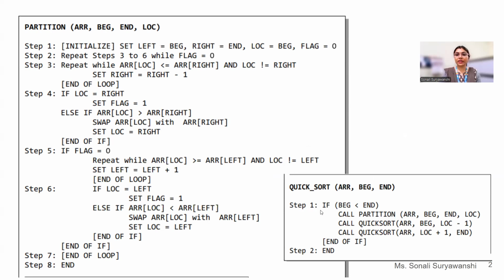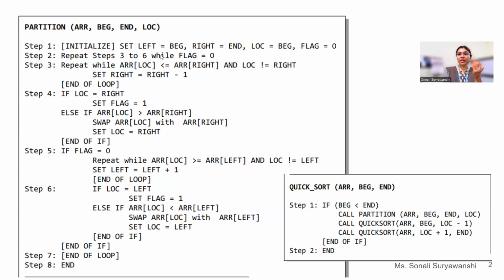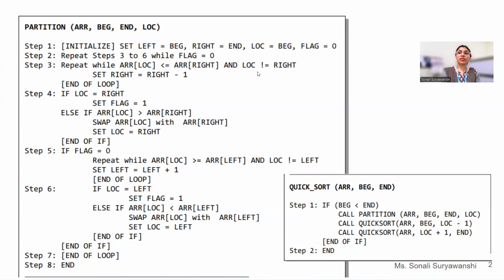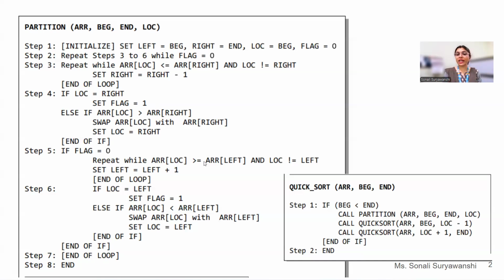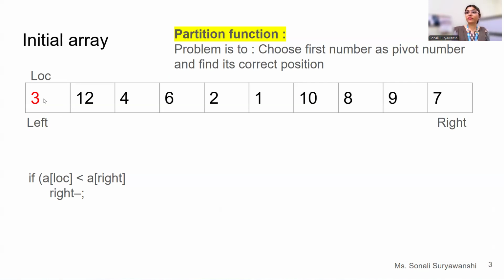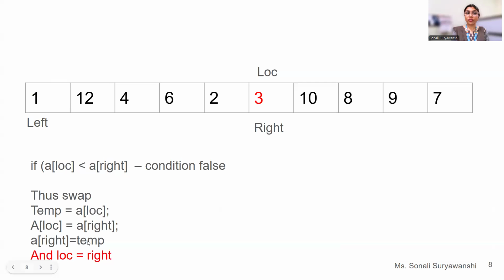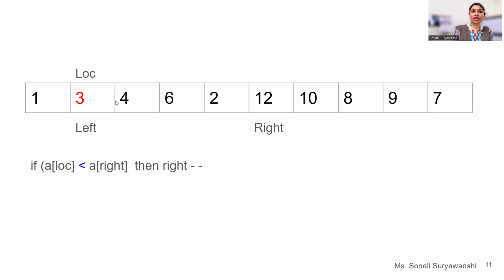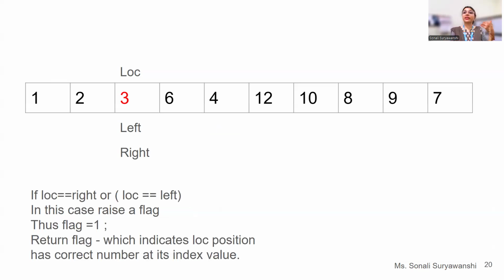Quick Sort Algorithm explaination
How to Perform Quick sort algorithm.
The ALGORITHM is taken from Data structure and algorithm in C by
Reema Thareja.

It explains the quick sort pseudocode and how to perform sorting on the given elements.

The Quick sort algorithm has an average and best-case time complexity of (O(N log N)) and the worst-case time complexity of (O(N^2).

The problem runs well with best and average case if the pivot is chosen as the middle of the array, that leads to balanced partitions.

The worst-case time complexity is achieved with poor pivot choices, like picking the smallest or largest element in the given sorted array, that results in unbalanced partitions and a time complexity of (O(N^2)